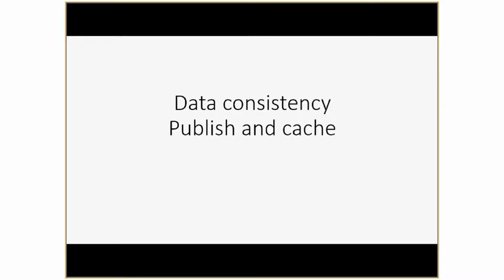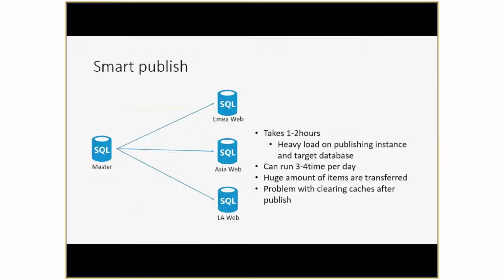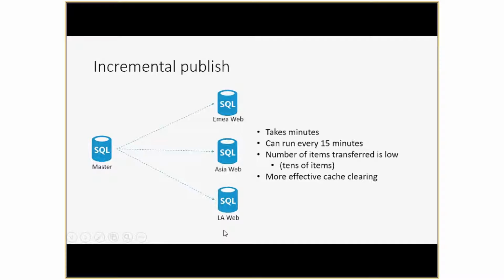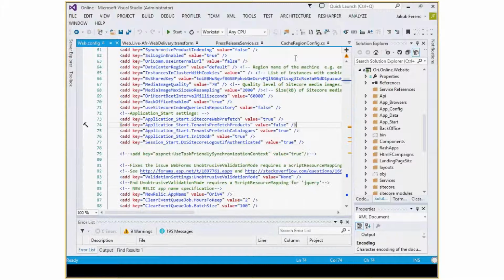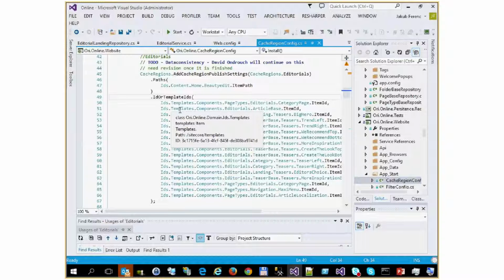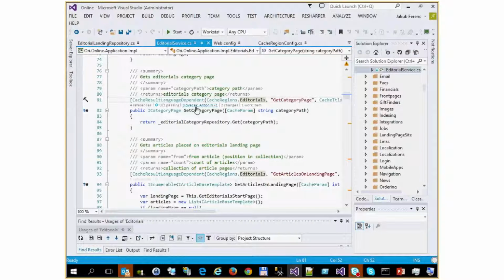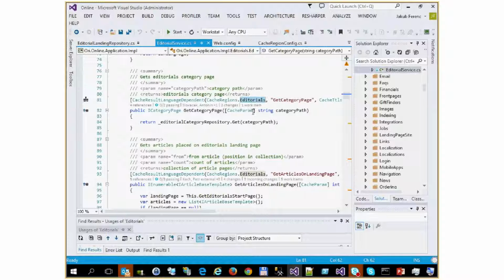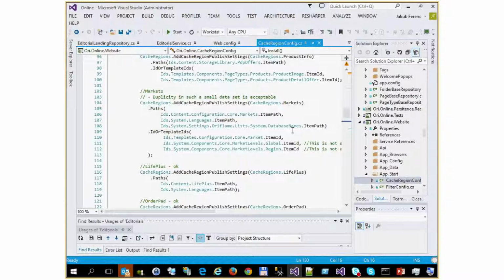2015 09 02 NewApproachToCachingSitecoreiItems